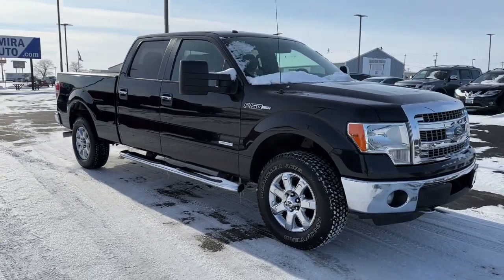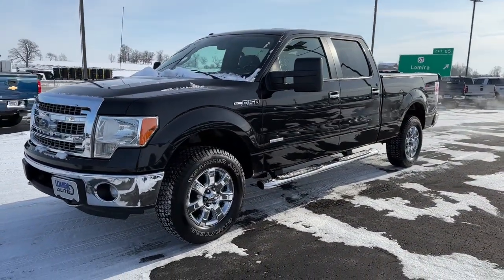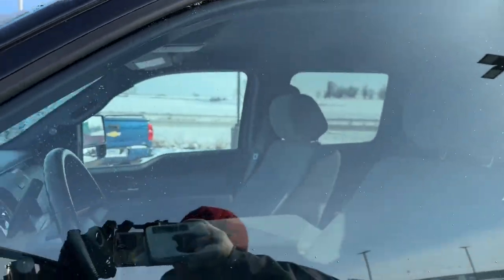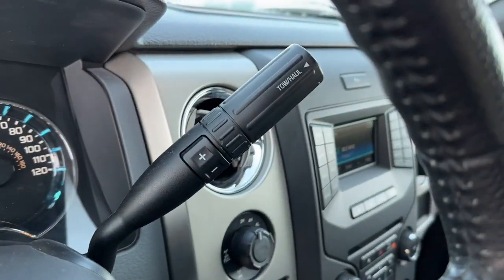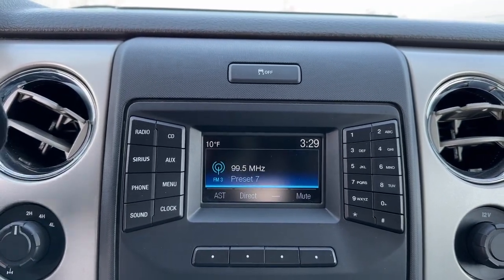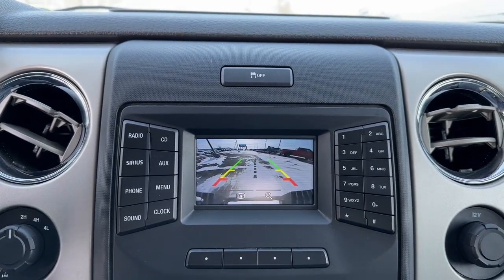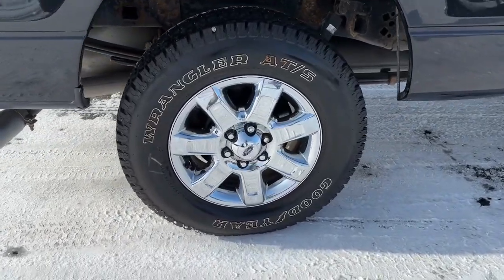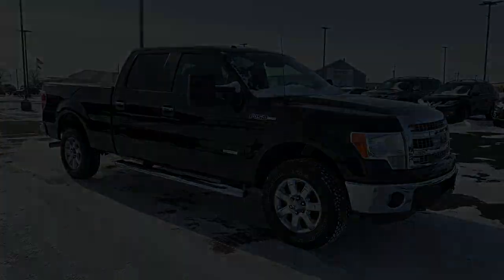2014 Ford F-150 Lomira, Fond du Lac, Oshkosh, Waupun, West Bend 23045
Tuxedo Black Metallic Used 2014 Ford F-150 XLT available in 900 East Ave., Lomira, Wisconsin at Lomira Auto. Servicing the Lomira, Fond du Lac, Oshkosh, Waupun, West Bend, WI area.

F-150 XLT
2014 Ford F-150 XLT - Stock#: 23045

Lomira Auto
900 East Ave

Black 2014 Ford F-150 XLT 4WD 6-Speed Automatic Electronic 3.5L V6 F-150 XLT 4D SuperCrew 3.5L V6 4WD 18 Chrome-Clad Aluminum Wheels 4.2 LCD Productivity Screen in Instrument Cluster 5 Chrome Running Boards 6-Way Power Driver Seat Auxiliary Transmission Oil Cooler Chrome Door Handles w/Black Bezels Chrome Exhaust Tip Equipment Group 302A Luxury GVWR: 7350 lbs Payload Package Heated Power Side Mirrors Leather-Wrapped Steering Wheel Power Adjustable Pedals Power-Sliding Rear Window w/Defrost & Privacy Tint Rear-View Camera Reverse Sensing System SelectShift Transmission Self-Dimming Rear-View Mirror SiriusXM Satellite Radio SYNC MyFord Trailer Brake Controller Trailer Tow Package Upgraded Radiator XLT Chrome Package XLT Convenience Package XLT Plus Package.brbrWe DO NOT sell Manufacturer Buybacks/Lemon Law Vehicles or any other vehicle with a bad branded title. Recent Arrival! Odometer is 29622 miles below market average!brbrAwards:br  * 2014 KBB.com Brand Image Awards